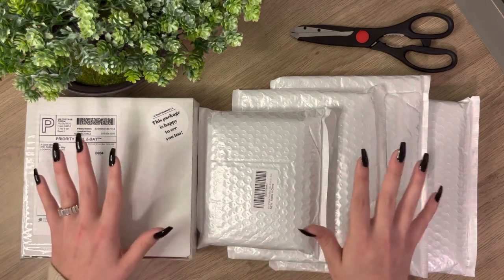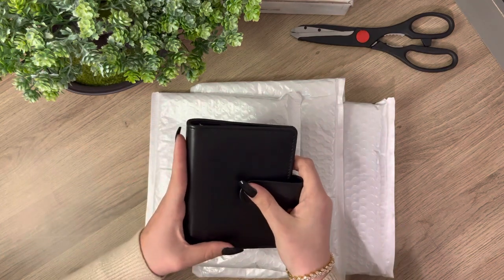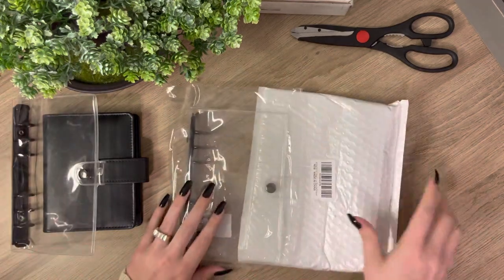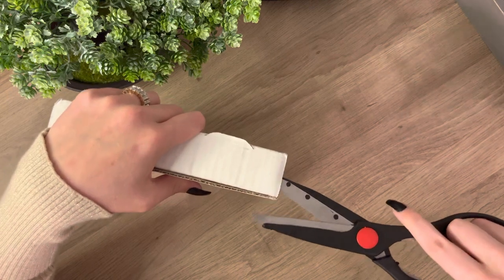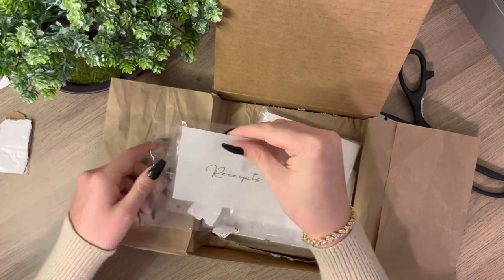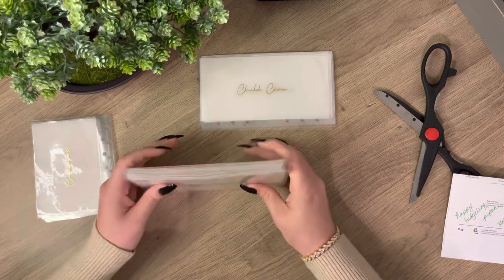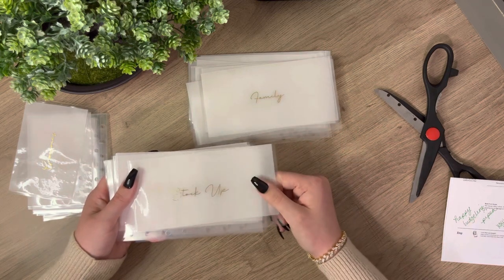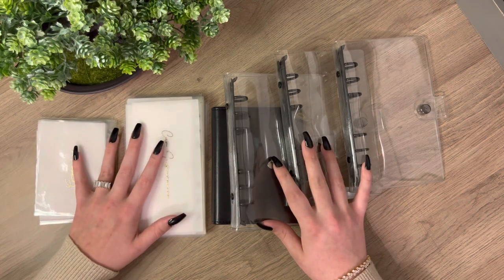New Budget Binder Unboxing| Amazon Haul• Etsy Unboxing• Happy Mail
Hey Babes, Thank you for clicking on this video.

Clear A6 Binders•
A6 Clear Soft PVC Binder Cover 6 Black Round Ring Binders Dia 20mm Snap Button Closure for A6 Loose Leaf Folder Refillable Notebook Binder Shell Protector

Black A7 Wallet•
Black A7 Binder Cover Macaron Colored PU Leather Budget Binder Planner Organizer 6 Rings Loose Leaf Notebook Folders with Snap Button for Traveller Journal Filler Folder (A7, Black)

Custom Envelopes• A Good Steward Etsy Shop•